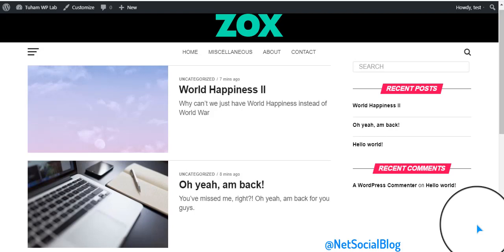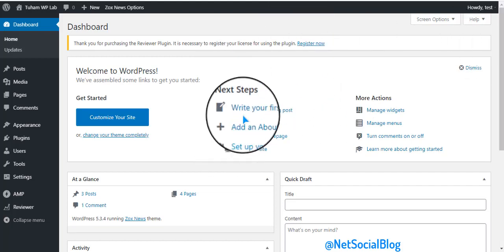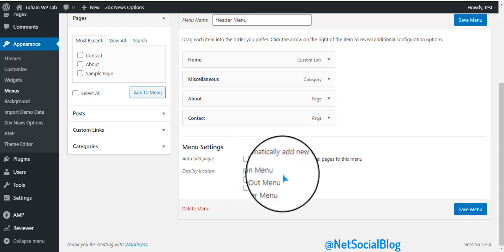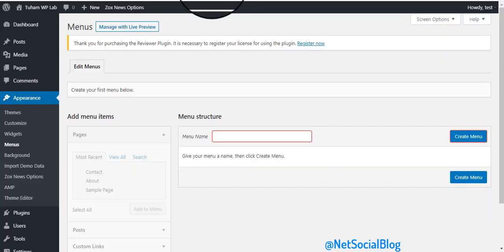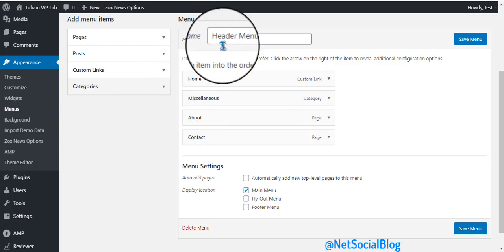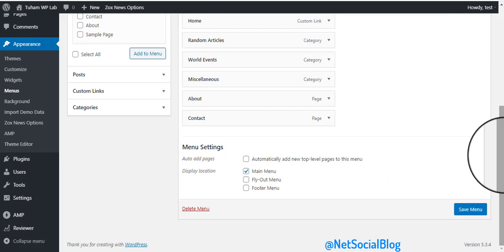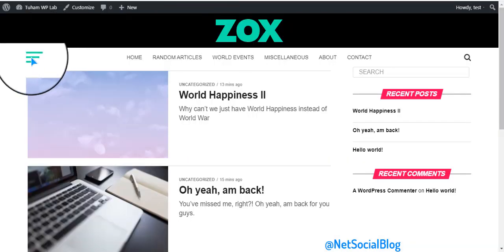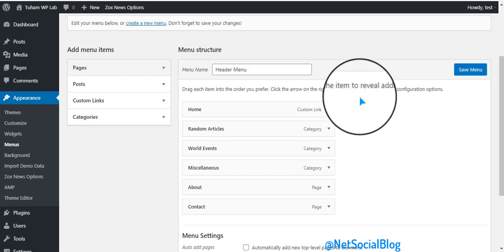How To QUICKLY Add Menu in WordPress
This Video shows how to add menu to WordPress Site or page. Menus are great for making it easier for your visitors to navigate around your website

how to add menu in wordpress,